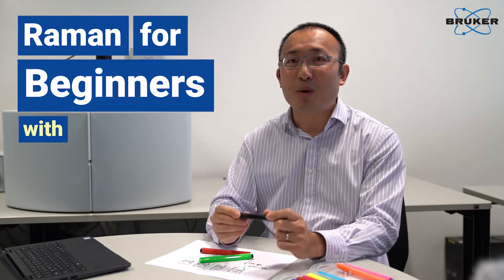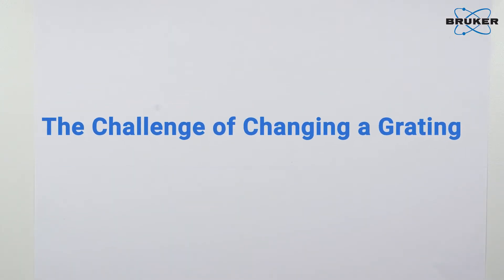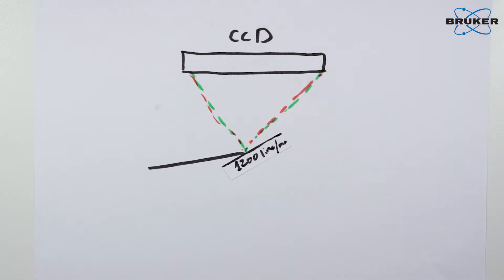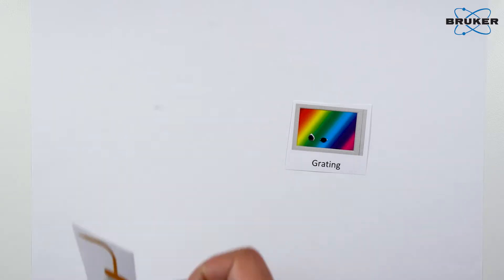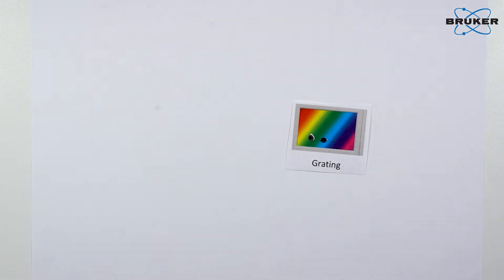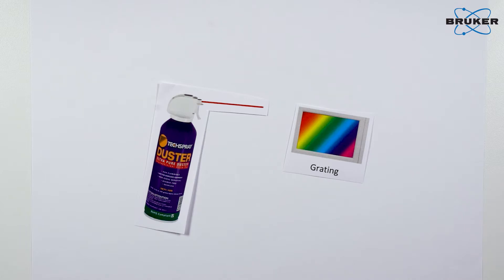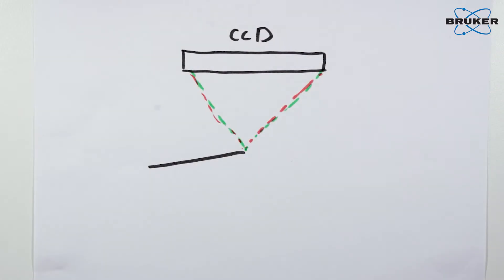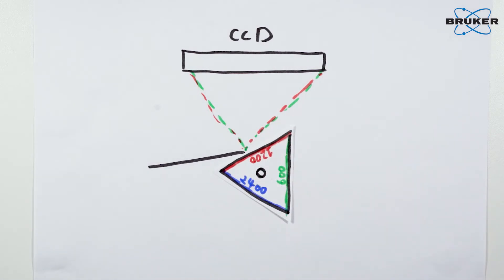Changing Optical Gratings | Raman for Beginners | How to handle a Grating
After explaining the grating choice, we discuss how a grating is changed and how users should handle a grating. We also explain, how a modern Raman spectrometer automates the process of changing an optical grating and why this protects it from unintentional damage.